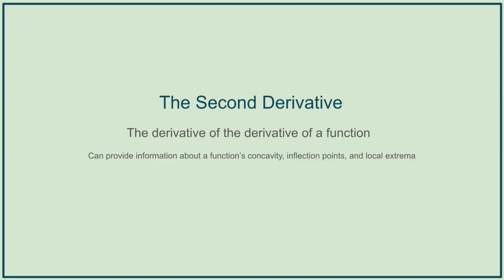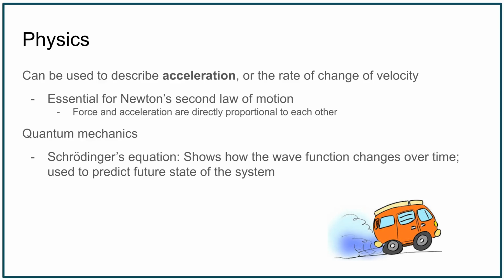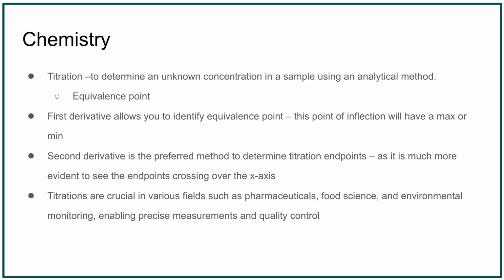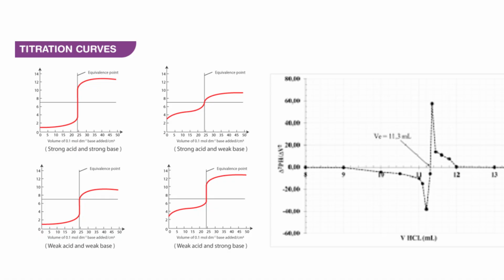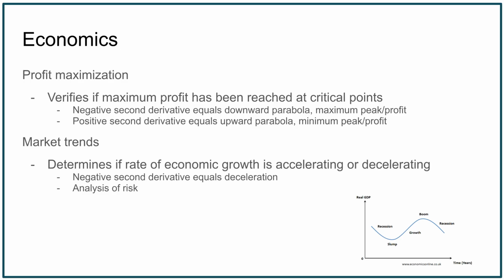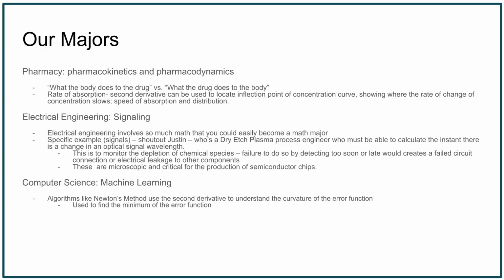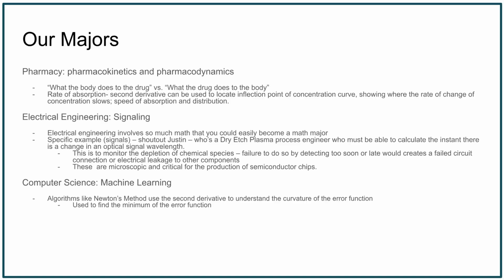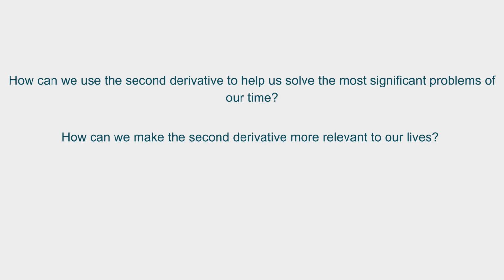Math Story (MAT220)